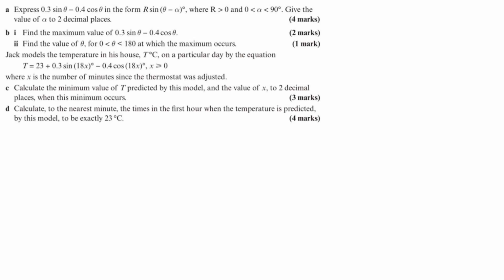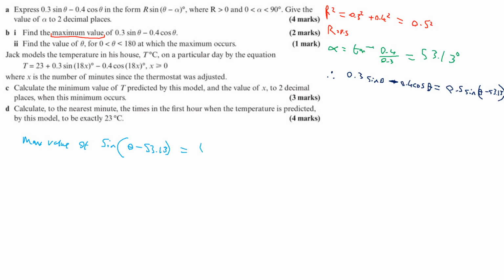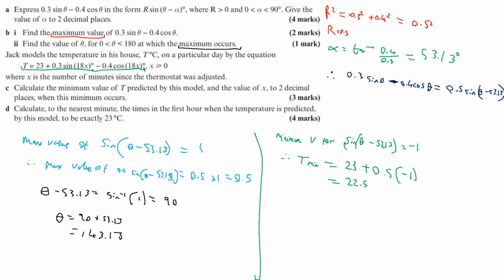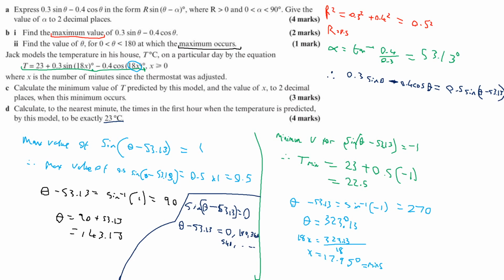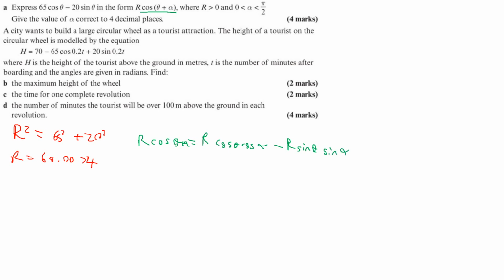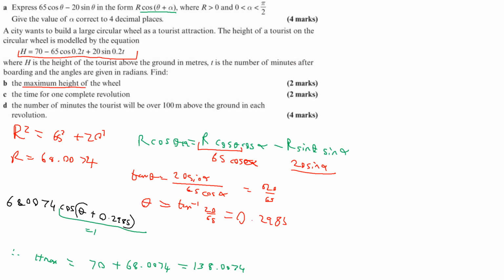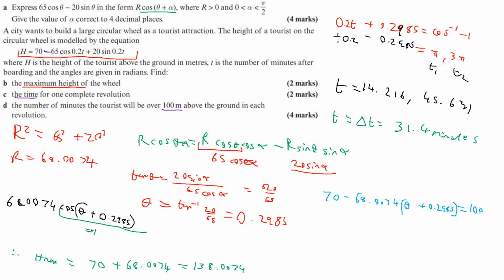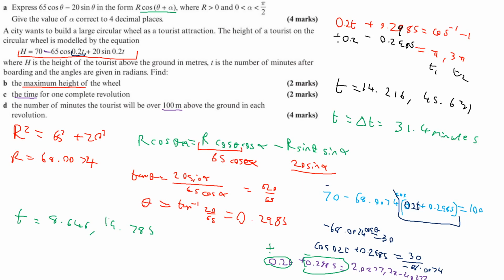Modelling with Trigonometry - Trigonometric Algebra 16